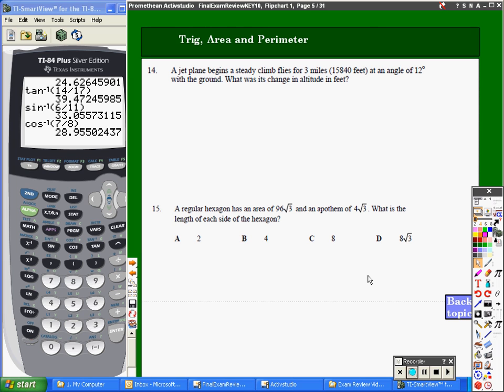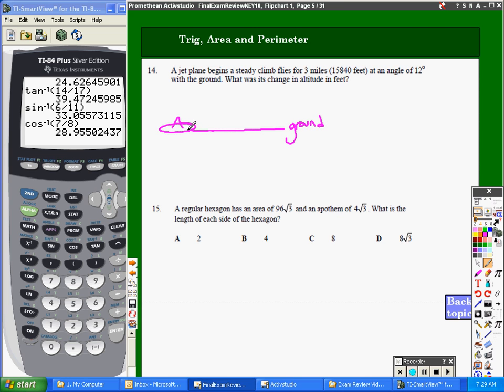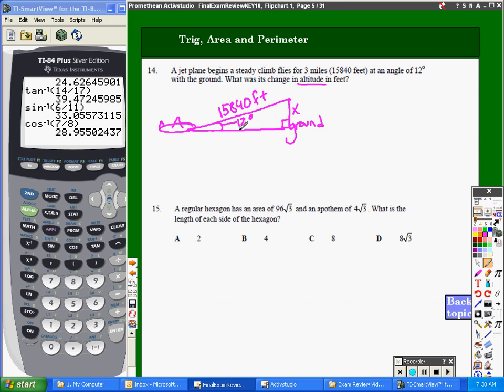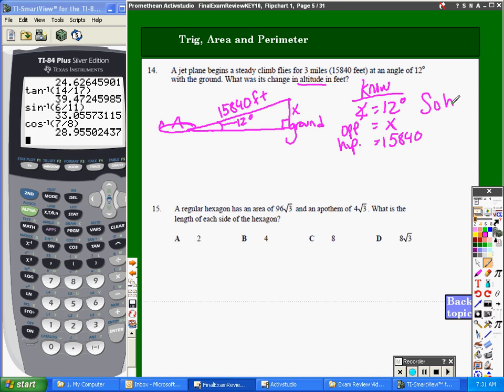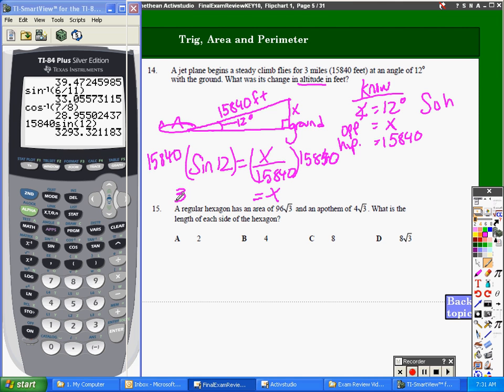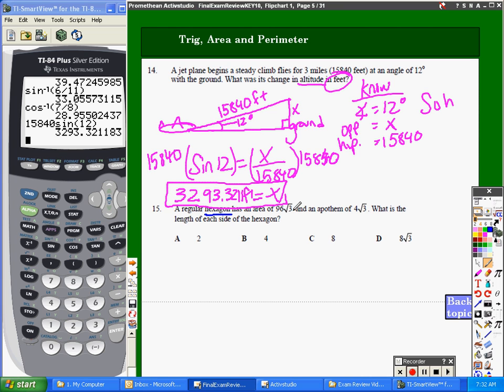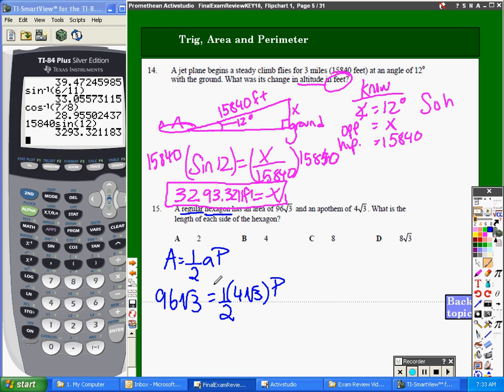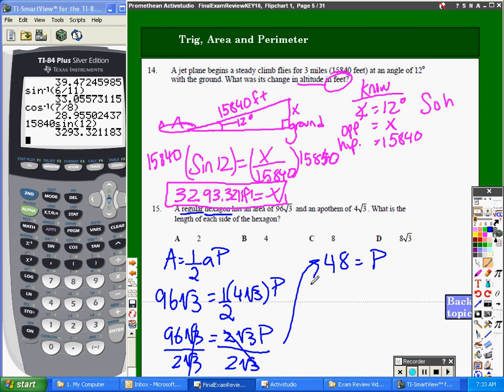Sem B Problem 77